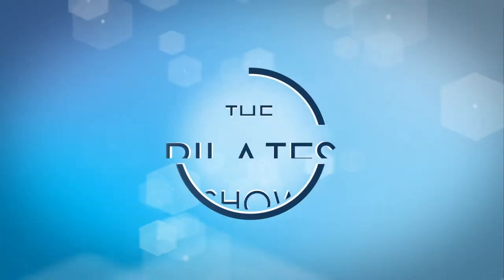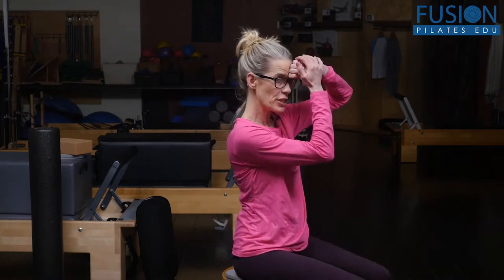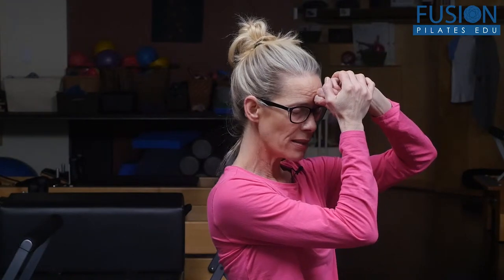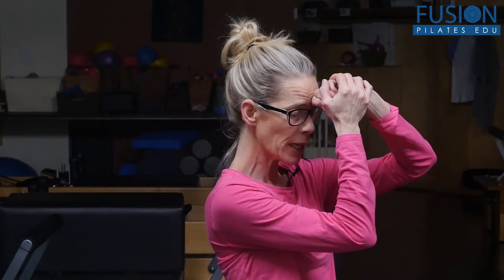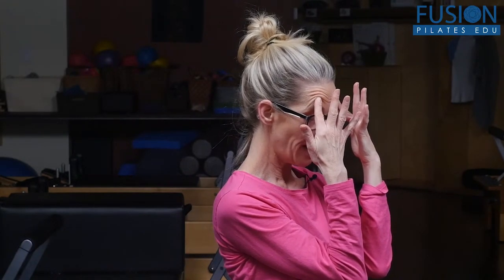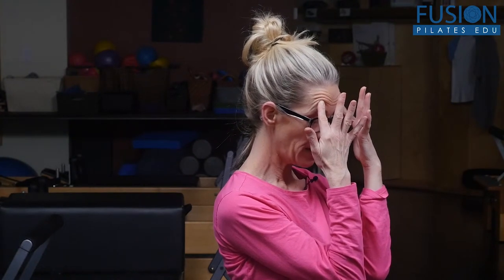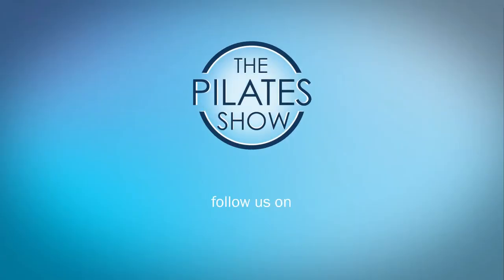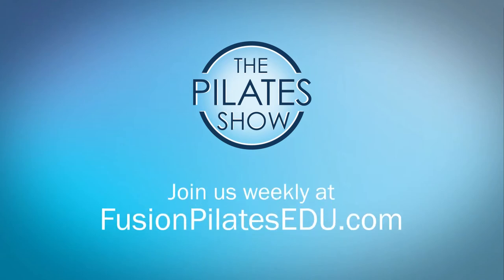Acupressure for the Face